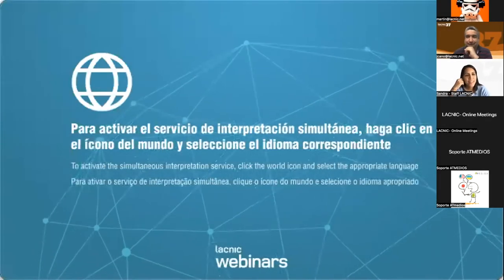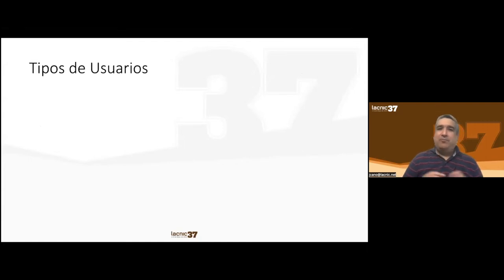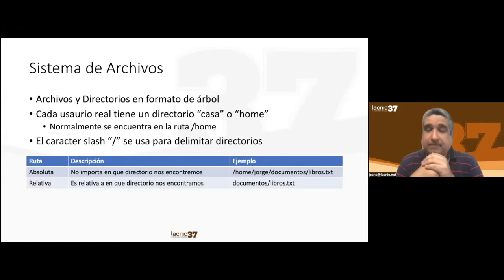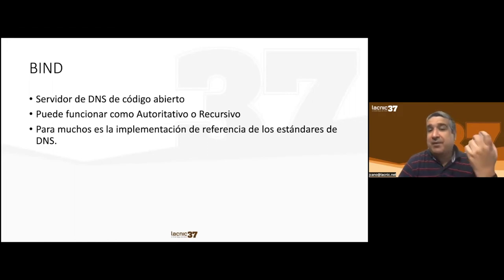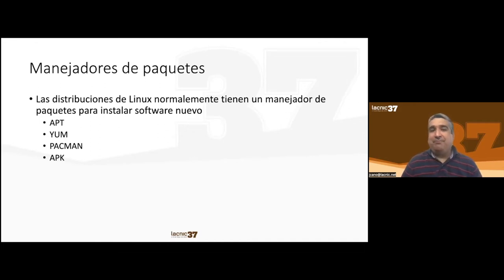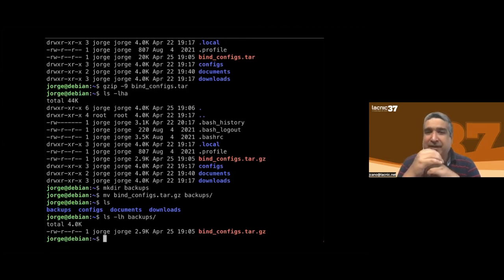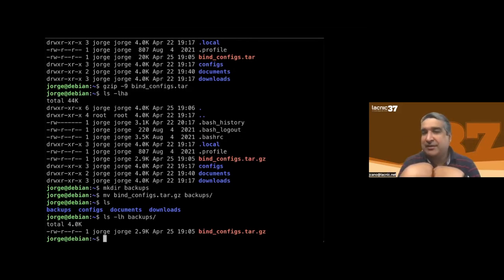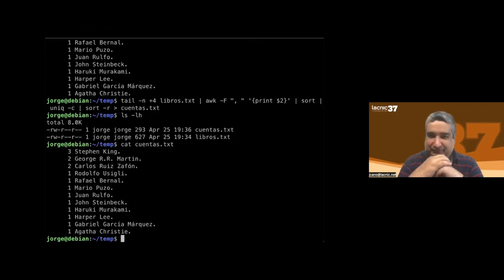Introduction to the Linux Console Webinar